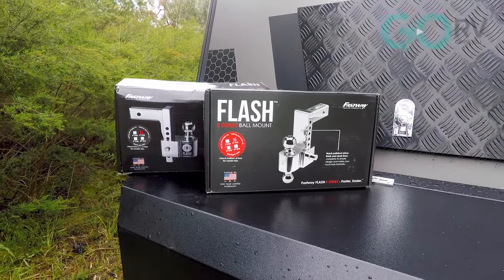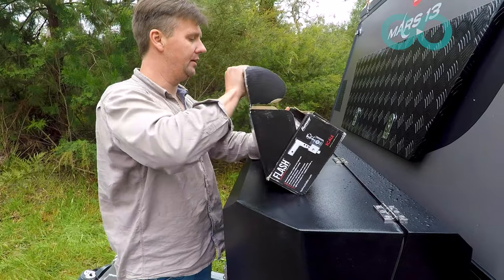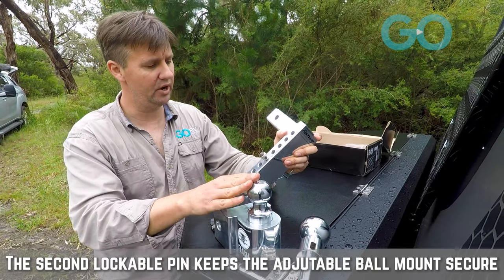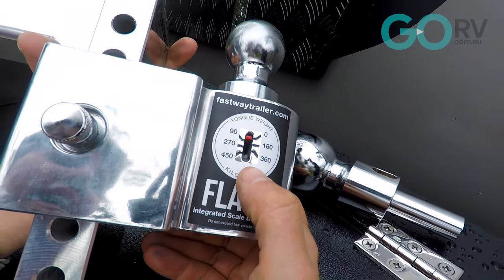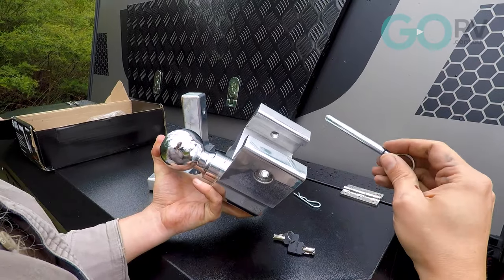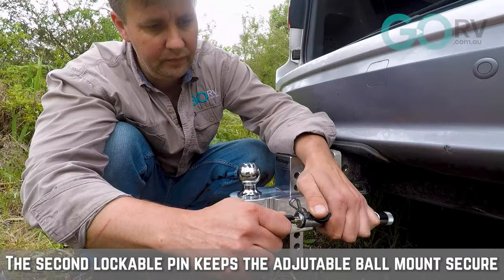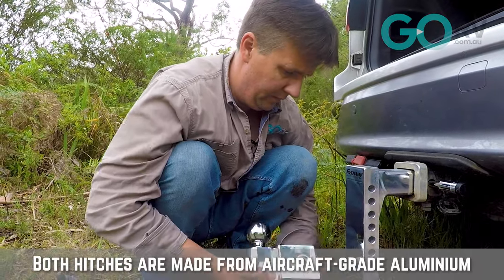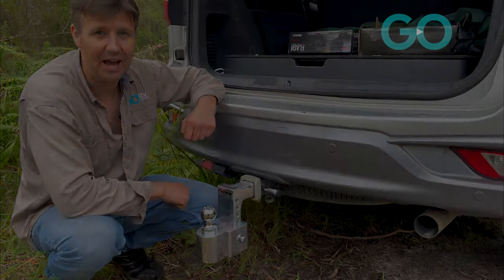New Ball Drop Hitches Reviewed!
Two towball drop hitches have been released. Made of aircraft-grade aluminium, these drop hitches are reasonably light and will never rust. Moreover, they are extremely easy to adjust. Find out what else makes them unique!